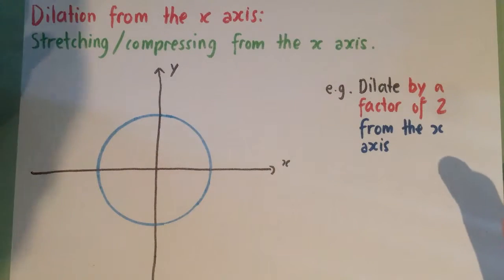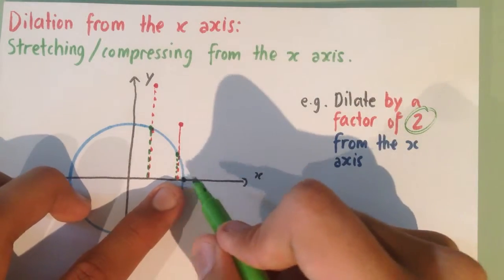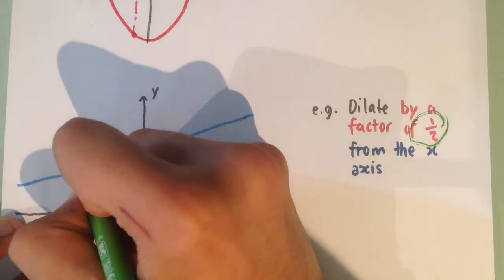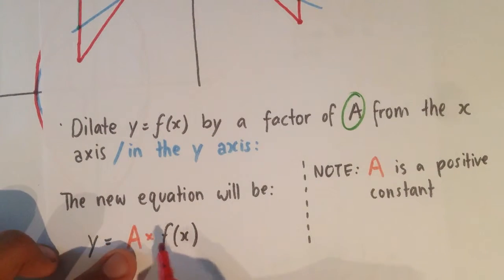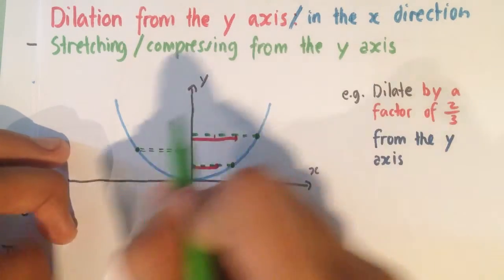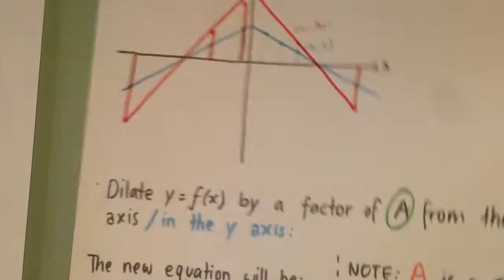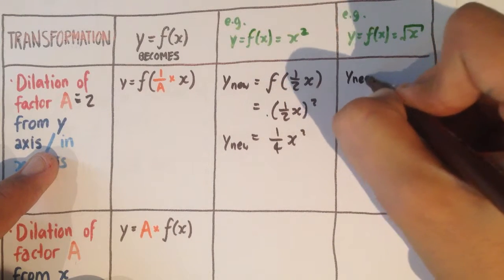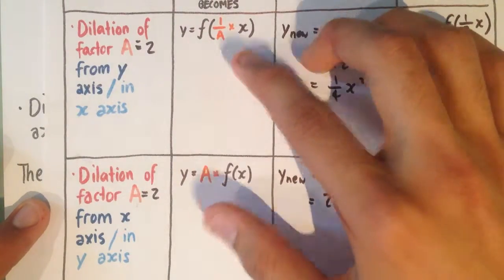Dilations and their Effects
When you dilate a function, two things change; its graph and its equation. This video talks about how these two things change.